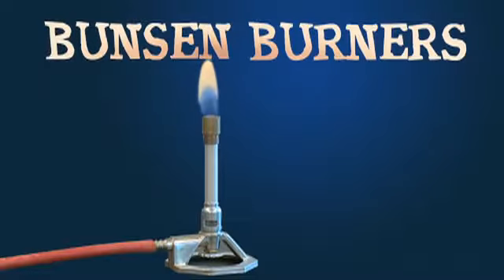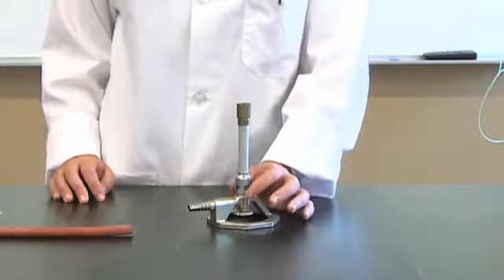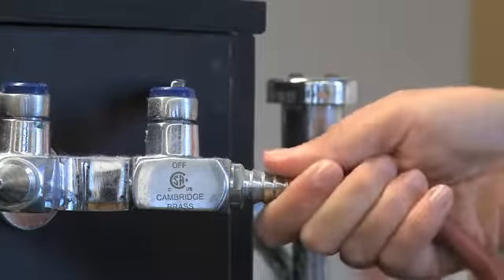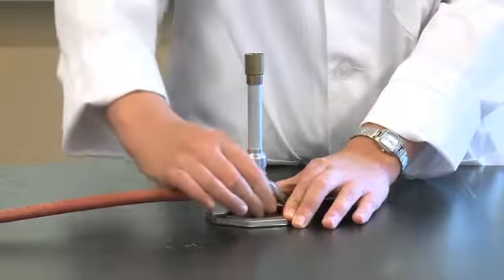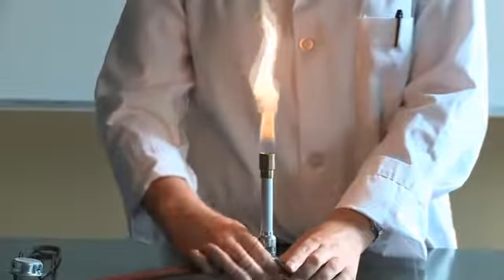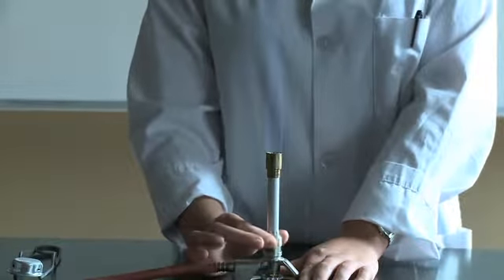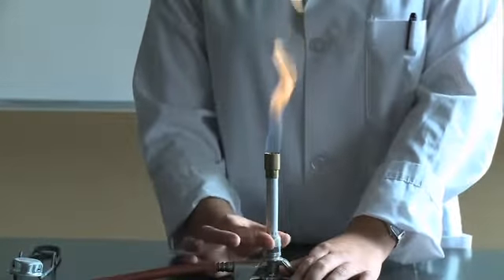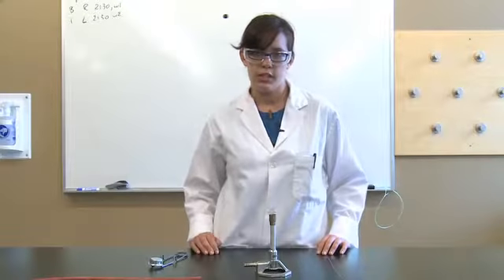How to Light a Bunsen Burner